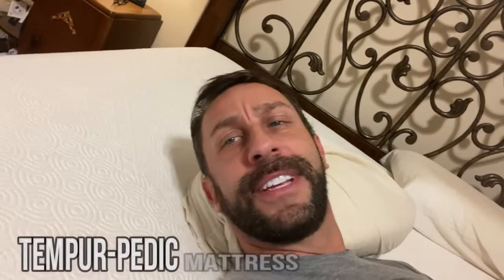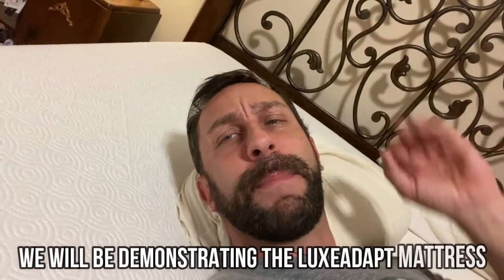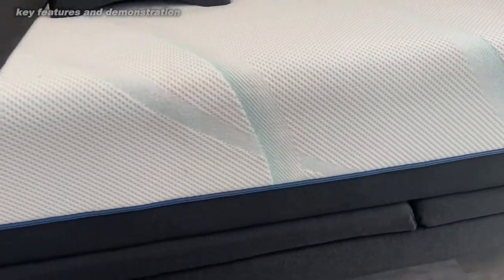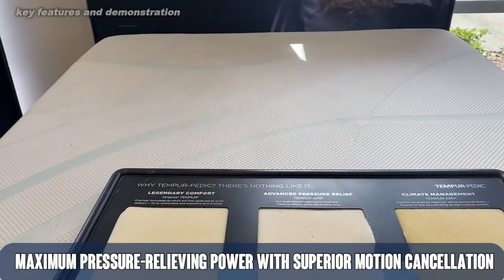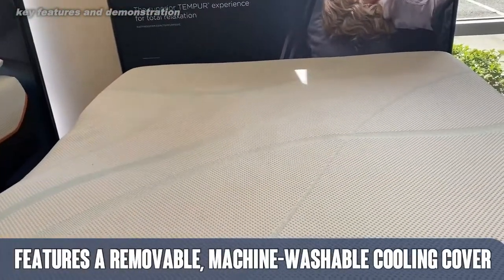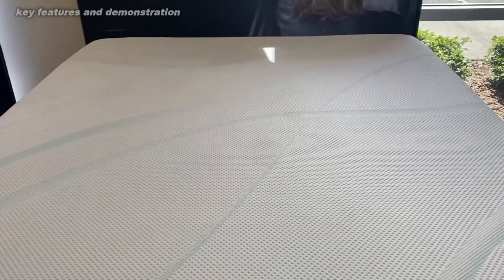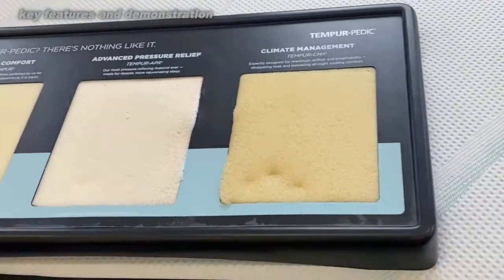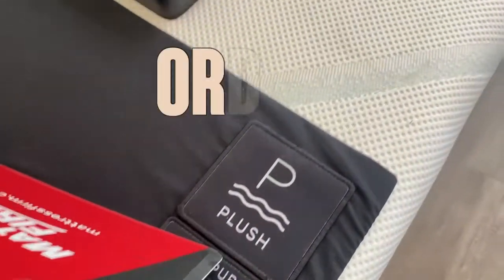Review Tempur-Pedic -LuxeAdapt Soft King, 13 inch Memory Foam 10741170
Tempur-Pedic -LuxeAdapt Soft King, 13 inch Memory Foam
10741170

13-INCH LUXEADAPT KING MATTRESS: The TEMPUR-LuxeAdapt Soft Mattress is the ultimate TEMPUR experience. Maximum pressure-relieving power with superior motion cancellation.
ONE-OF-A-KIND COOLING TECHNOLOGY: The SmartClimate Dual Cover System is next-generation technology. Featuring a zip-off, cool-to-touch outer layer and super-stretch inner panel for convenience and comfort.
ULTRA-CONFORMING SUPPORT: Our most advanced material gives ultra-conforming comfort for total relaxation. LuxeAdapt delivers 30% more conforming support than ProAdapt.
WASHABLE COOLING COVER: featuring the industry’s first removable, machine-washable cooling cover. Crafted from ultra-high molecular-weight yarn, it moves heat away from your body.
KING SIZE MATTRESS: Measures 80" x 76" x 13". TEMPUR-LuxeAdapt is backed by a 10-year limited warranty and millions of satisfied owners.